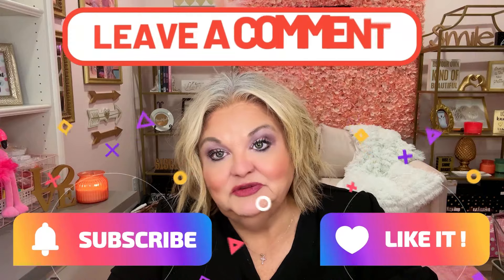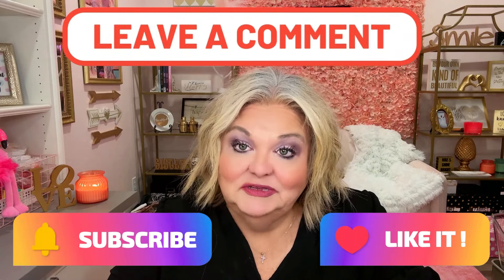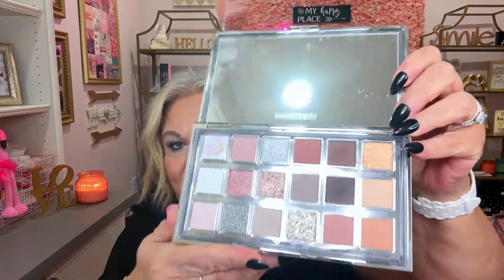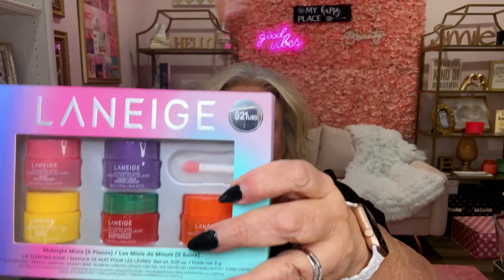SEPHORA VIB SALE HAUL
Love me a good beauty haul and this is it! Watch me open, try on, and review some awesome products!!

AMAZON STOREFRONT:

NYX Lingeie XXl matte lipstick

Have you signed up with Rakuten yet? It’s the best site for earning Cash Back. You can receive cash back on online orders and it’s free!

ALLURE: Get $10 off your first box!